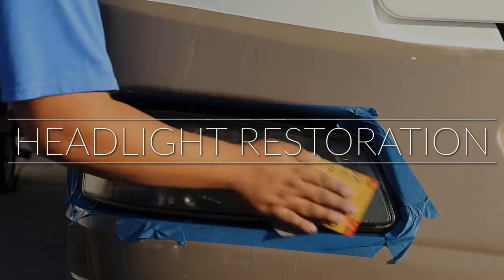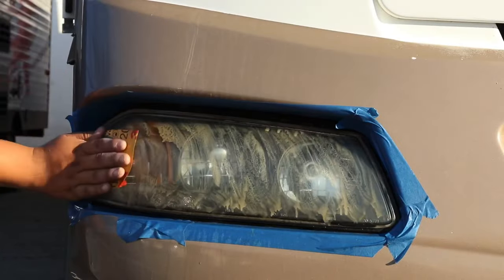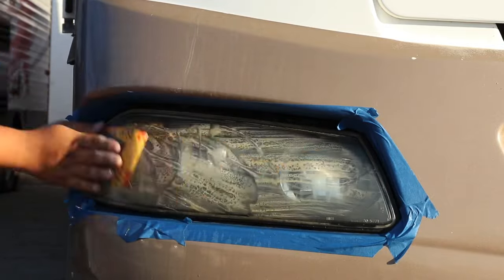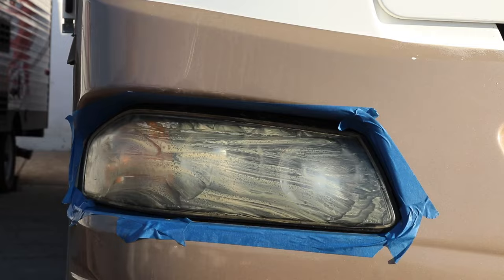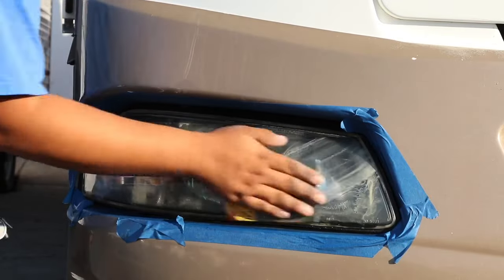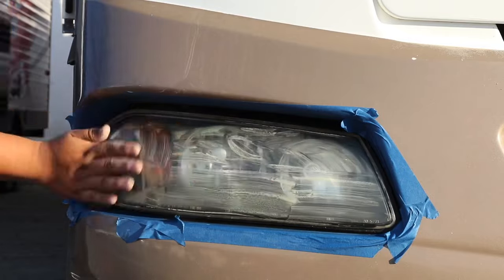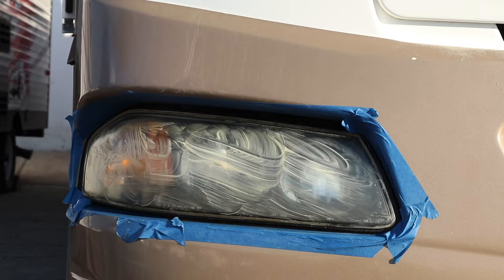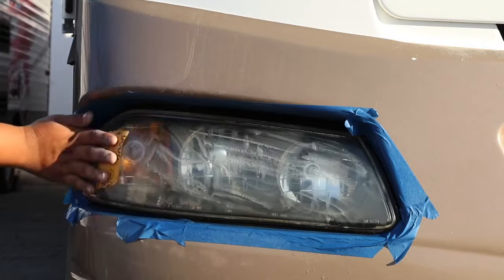How to Restore RV Headlight Lens to Crystal Clear Perfection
Headlight replacement is a thing of the past! Headlight restoration refinishes aged headlight lenses that have become discolored or dull due to oxidation primarily due to UV light and other environmental factors such as sun, rain, and exposure to chemicals. Over time the clear coat breaks down. This results in hazy and discolored lenses which reduces nighttime visibility for drivers. Cloudy and hazy headlights can be restored to a like-new condition - headlight restoration is much cheaper than replacing them!